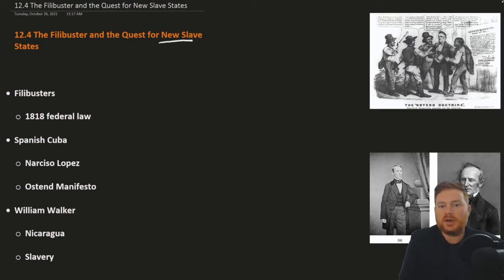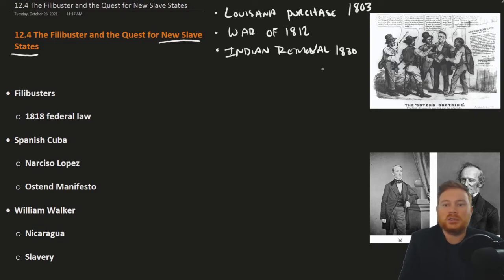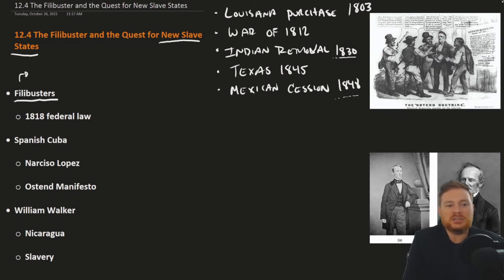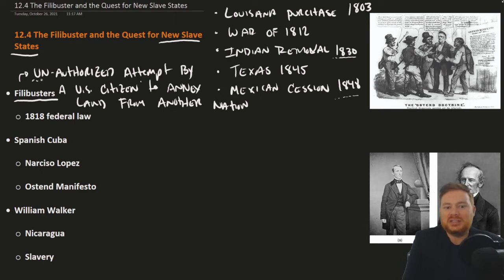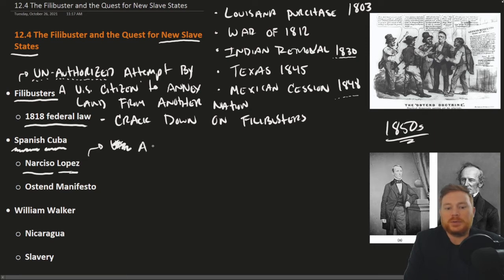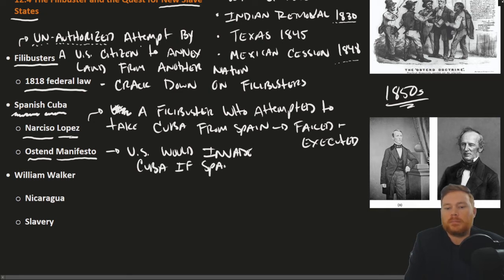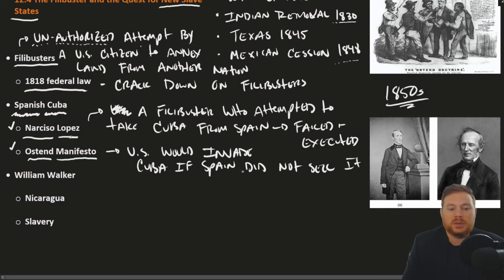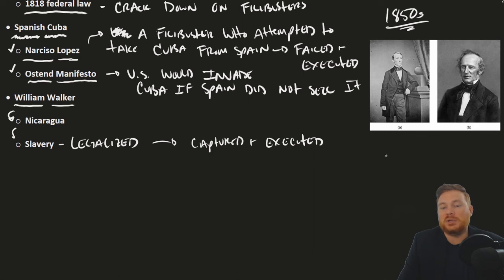Openstax U.S. History - 12.4 The Filibuster and the Quest for New Slave States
Chapter 12 – Cotton is King: The Antebellum South, 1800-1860
Section 4 – The Filibuster and the Quest for New Slave States

An overview of 12.4 The Filibuster and the Quest for New Slave States in Openstax U.S. History. The Openstax U.S. History textbook is an OER (Open Educational Resource) and is 100% free for all students/teachers @